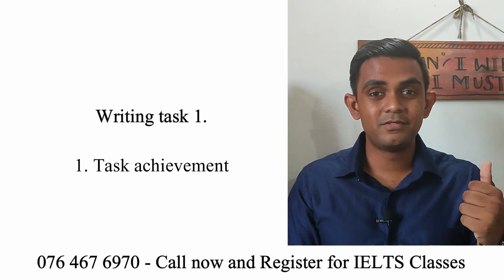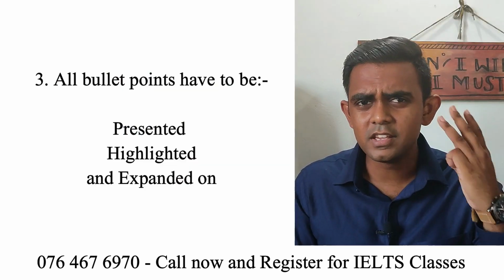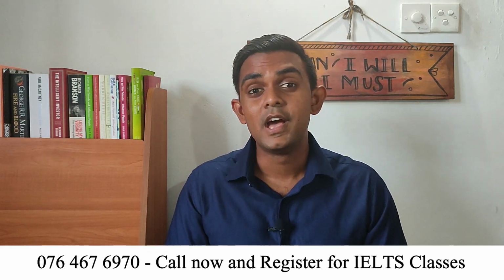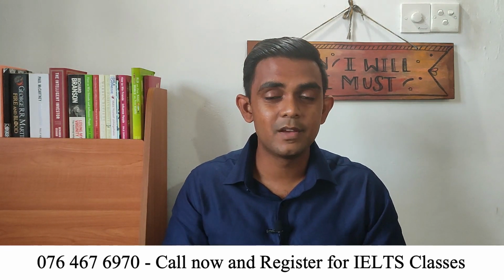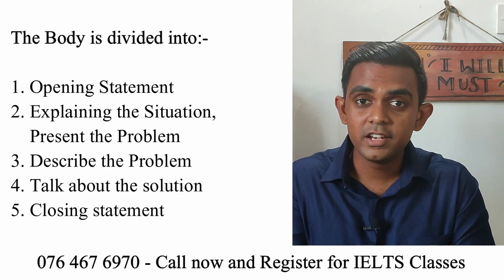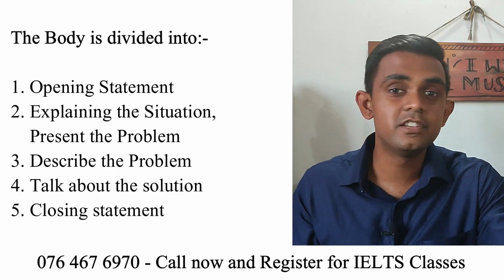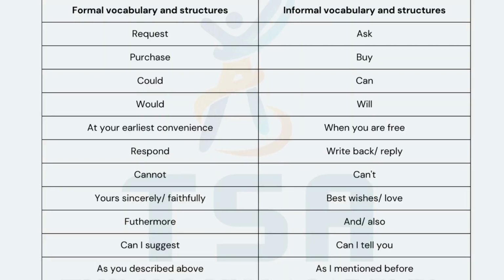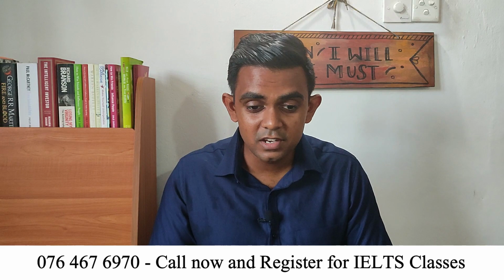Perfect Your Letter Writing | General Writing Part 1 | IELTS Exam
How to write the perfect letter in IELTS Essay Writing?
We go through how you can comfortably score in this test area!

Want more help with IELTS?

WHATSAPP THE NUMBER BELOW TO REGISTER FOR 10-DAY IELTS OUR CLASSES!

Or get The Success Academy's IELTS Exam course for just 6999 LKR, covering all areas of the exam.

The Success Academy Sri Lanka